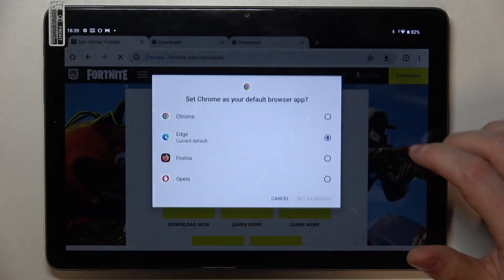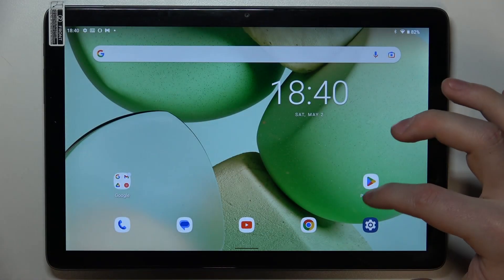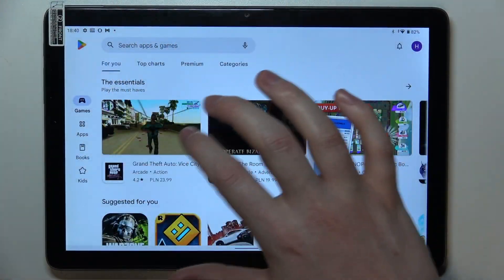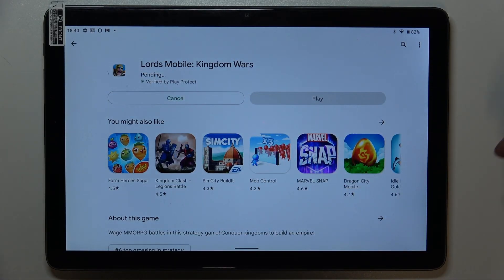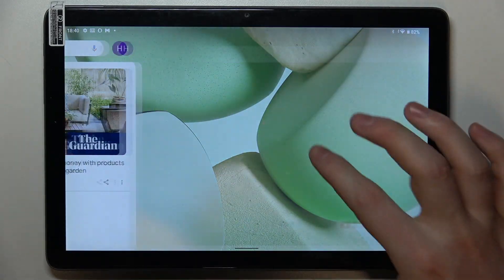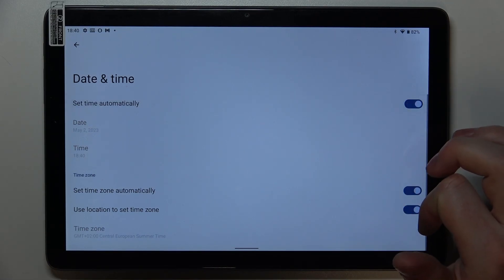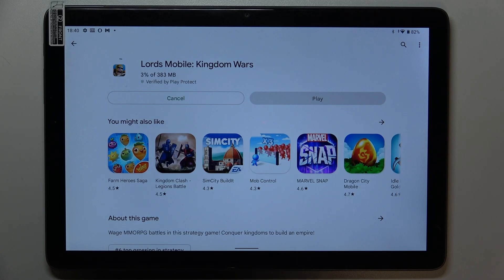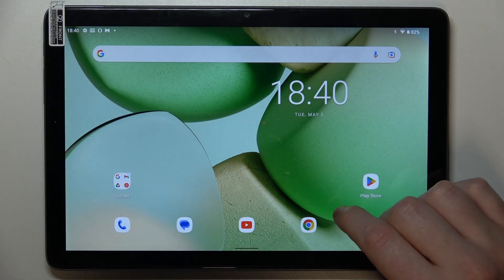How to Fix the Problem of Using Network Apps on the DOOGEE T10? Quick Tips to Repair Wi-Fi / Mobile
Welcome and hi! If you're encountering issues while trying to use network-related apps on your DOOGEE T10 smartphone, don't worry! This video provides helpful solutions to overcome any problems you may face. Whether it's a connectivity issue or an app-specific problem, you'll find step-by-step instructions and troubleshooting tips to get your network-related apps up and running smoothly on your DOOGEE T10. is full of helpful resources to help you get the most out of your device. Check it out today!

How to resolve network-related app issues on the DOOGEE T10?
How to fix problems with using network-related apps on the DOOGEE T10 smartphone?
How to troubleshoot network app usage problems on the DOOGEE T10 phone?